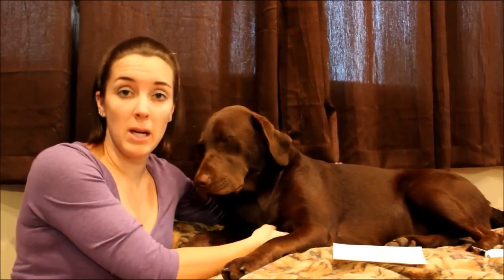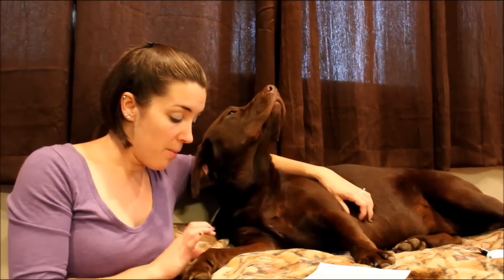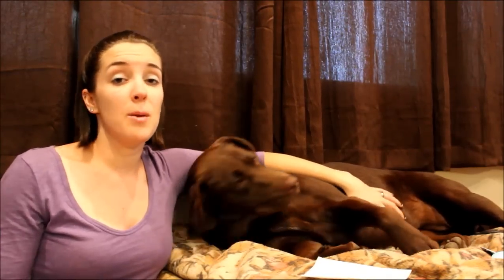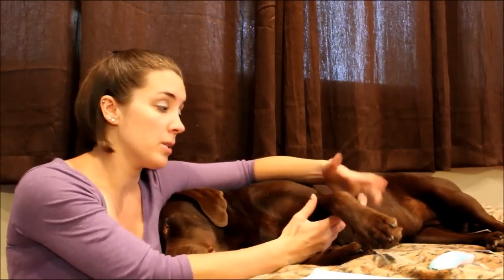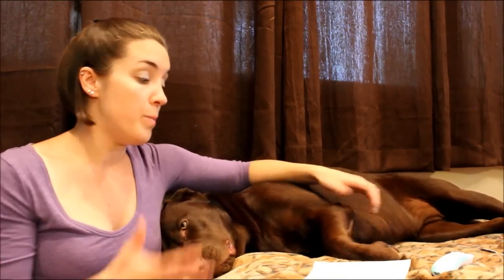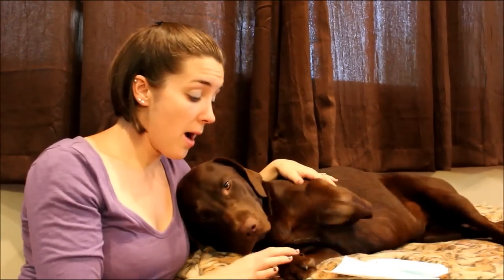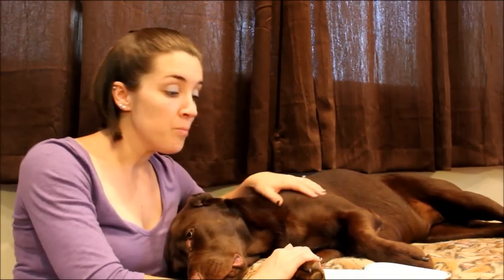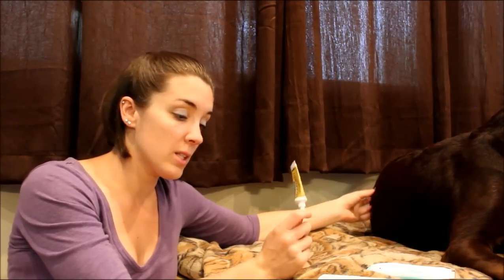How to Clean and Treat Dog Wound (Dog First Aid Basics)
Knowing some canine first aid is a must for all dog owners. If you don't want to have to run to the veterinarian for every little cut and scrape, learning how to clean a dog wound will come in handy. I'll show you a few canine first aid basics for dogs, including cleaning a dog's wound whether it's a dog bite wound, dog abscess wound or anything else. The supplies you'll need for this are:

- antiseptic solution
- antimicrobial ointment
- water based lubricant (NOT Vaseline)
- clippers, scissors or a razor
- clean towels
- warm water

"These things should all be included in your canine first aid kit. You should even keep a small bottle of water in your kit, just in case your pup has an accident during a power outage or outdoors where your water supply may be far away."